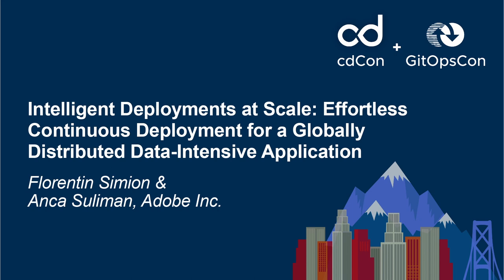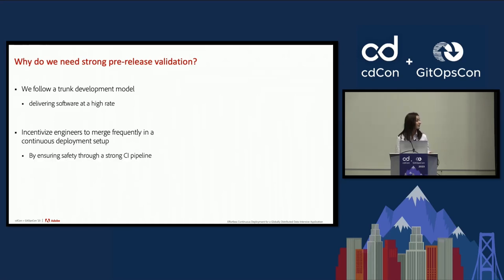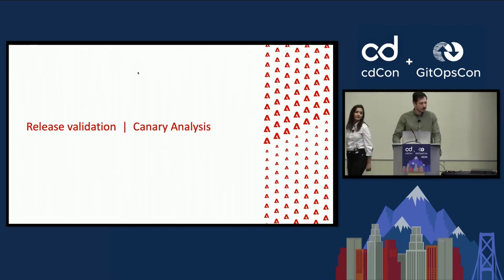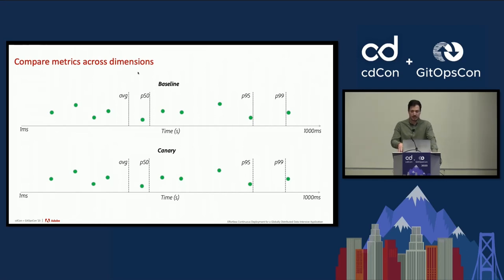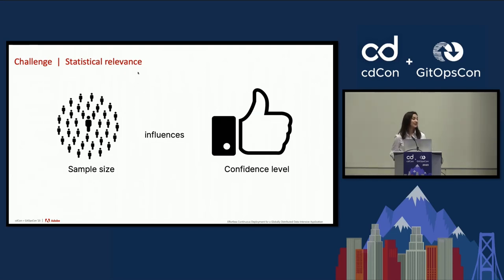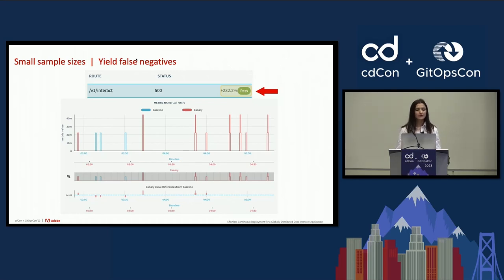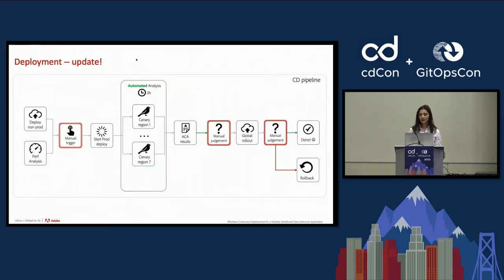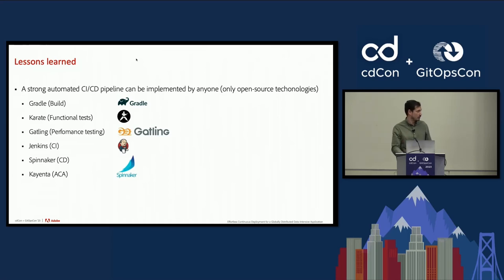Intelligent Deployments at Scale: Effortless Continuous Deploy... - Florentin Simion & Anca Suliman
Intelligent Deployments at Scale: Effortless Continuous Deployment for a Globally Distributed Data-Intensive Application - Florentin Simion & Anca Suliman, Adobe Inc.

In the software industry, everyone is looking at how to deliver faster, but focusing on new features is only half of the job. Rolling them safely out to production, is the other half. This is why Continuous Delivery has become ubiquitous nowadays, providing a good balance between safety and release velocity. But could we do better? In this talk, you’ll learn about Anca’s and Florentin’s 2 years journey in building, tuning and testing a reliable Continuous Deployment pipeline for an Adobe business-critical service, which processes billions of events per day in real-time. This fully automated deployment strategy increases release velocity and saves engineering time, while also maintaining safety through robust quality gates, one of the most critical and difficult to configure being Automated Canary Analysis. If you are looking for tips and tricks in doing effortlessly, yet thoroughly validated releases, join them to find out what are the ingredients of intelligent deployments at scale.